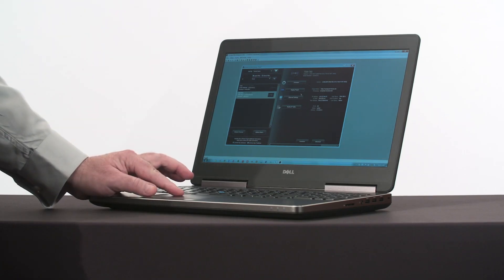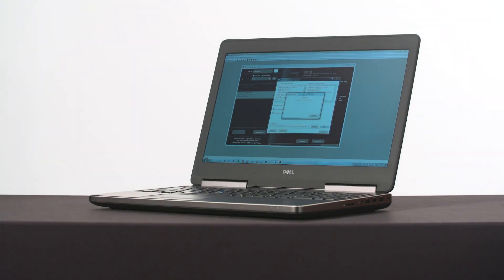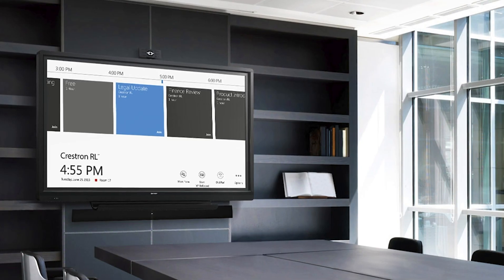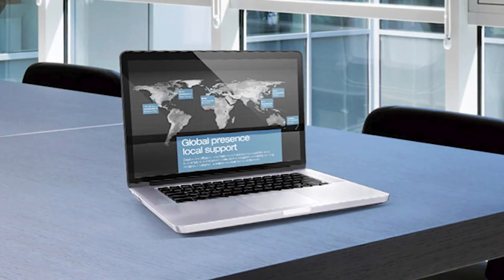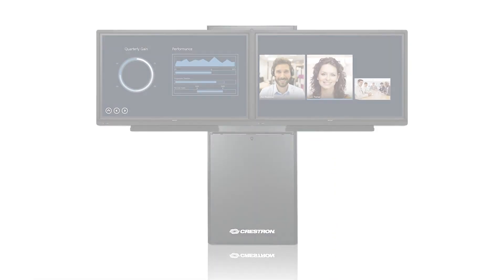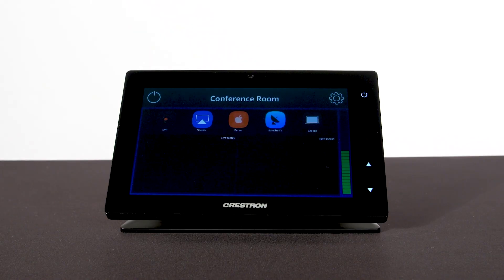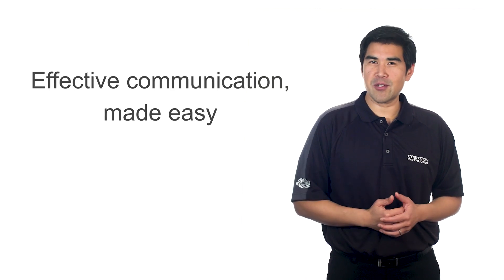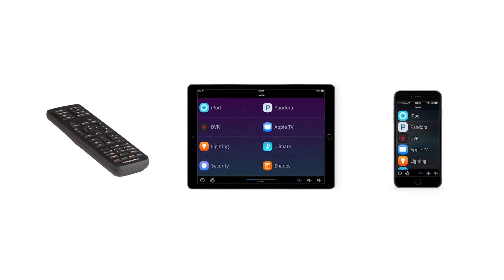CTI | Introduction to Crestron System: Introduction and Automation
An overview to the course and what you will learn from it. Defines automation systems and how Crestron provides the right solutions.